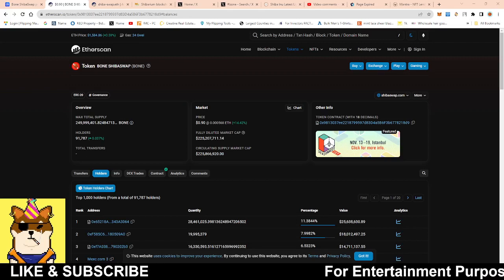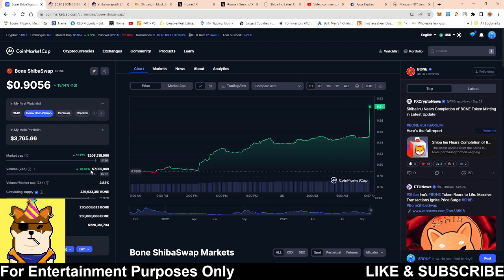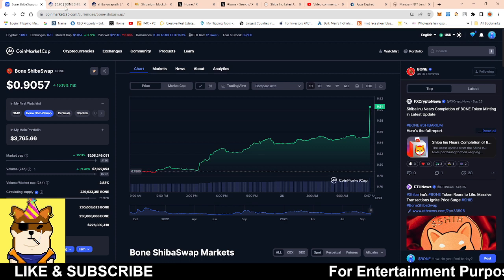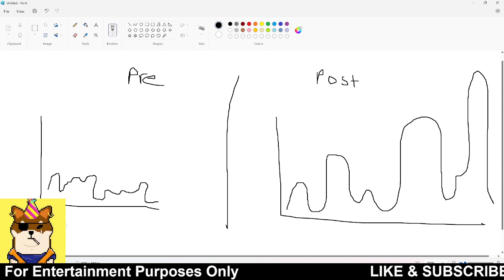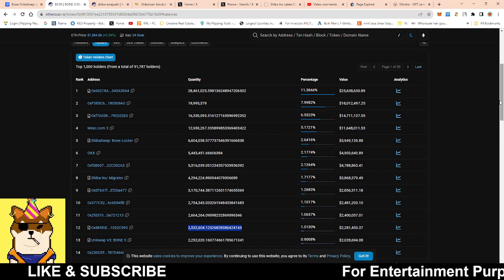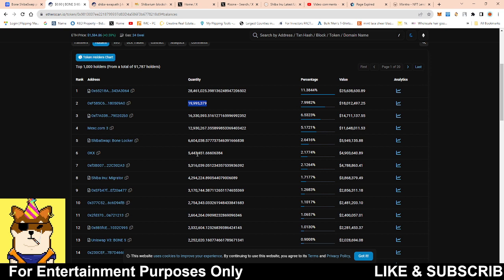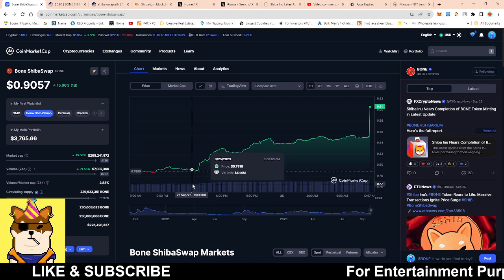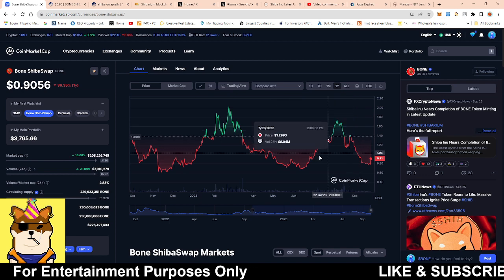BONE SHIBA SWAP SUPPLY SHOCK ON A SMALLER-SCALE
BONE SHIBA SWAP SUPPLY SHOCK ON A SMALL-SCALE

shibainutoken EXCHANGELISTING shibainucoin BINANCE, COINBASE, CRYPTO, gate.io EXCHANGE , BONE COINBASE, shib price,